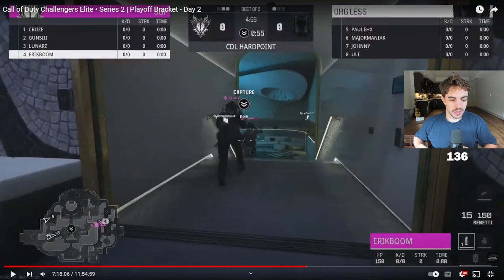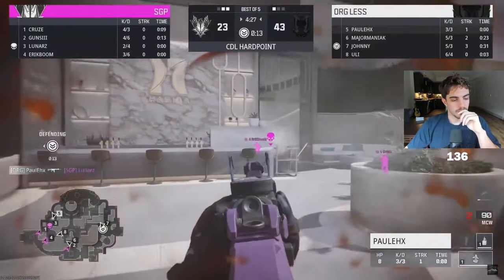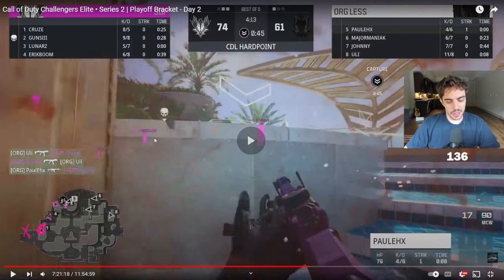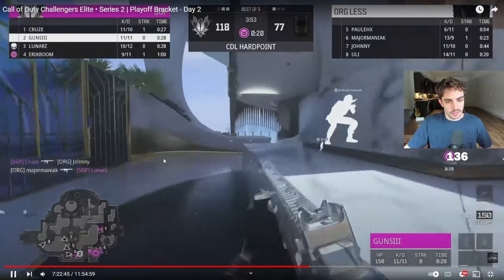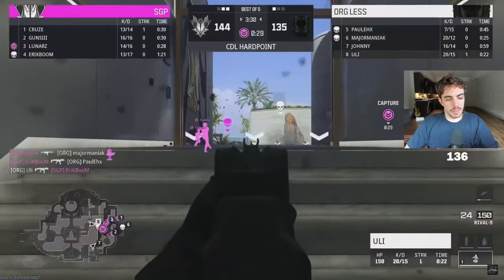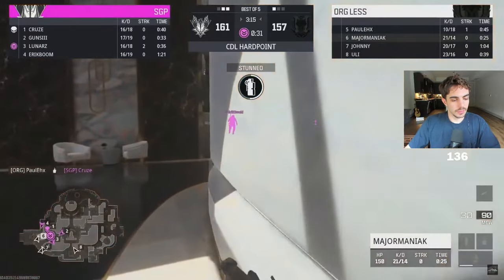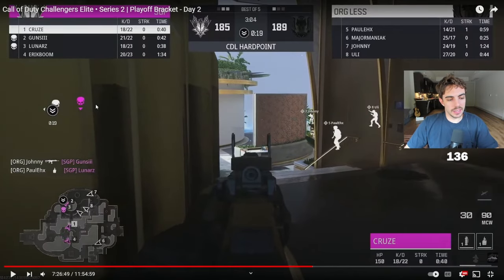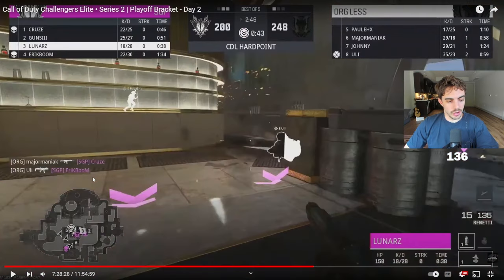NEW 6 STAR HP HILLS & SPAWN ANALYSIS! (VOD SESSION)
Breaking down a Challengers Elite 6 Star HP with the new hills and spawns